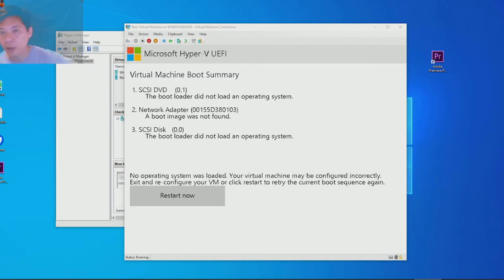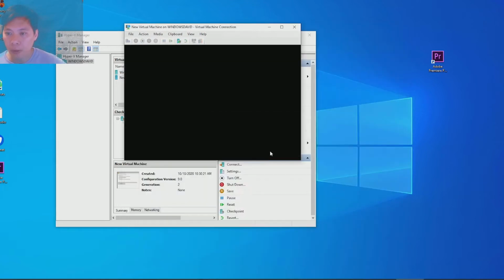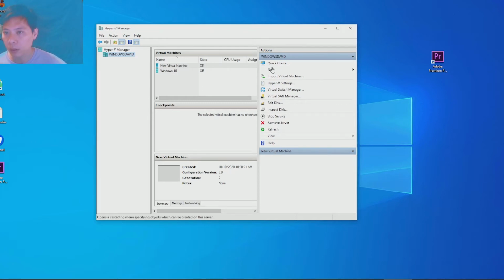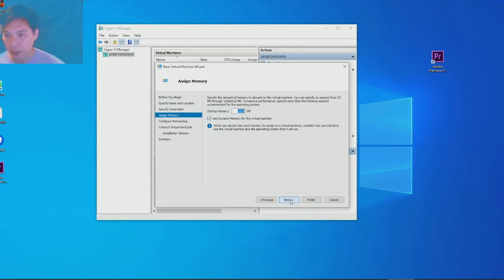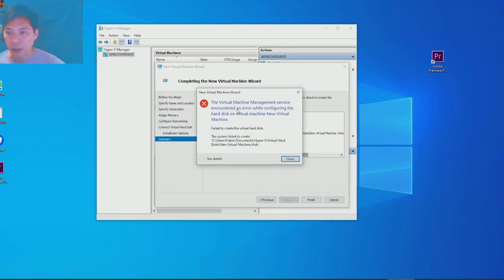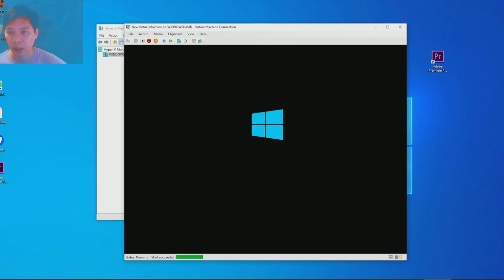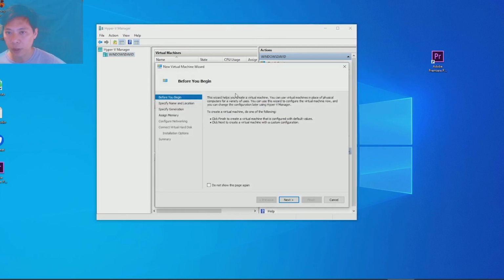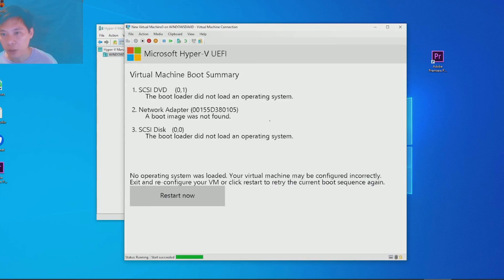Fix Hyper-V Error "The boot loader did not load on operating system" - New Virtual Machine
See how you can fix the error "The boot loader did not load on operating system" when you try to create a new virtual machine on Windows 10 using Hyper-V.